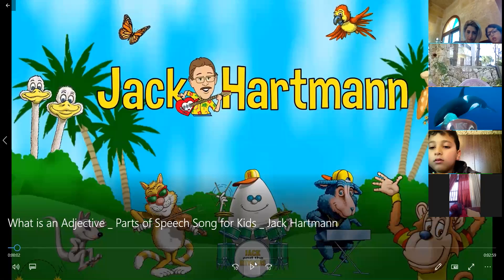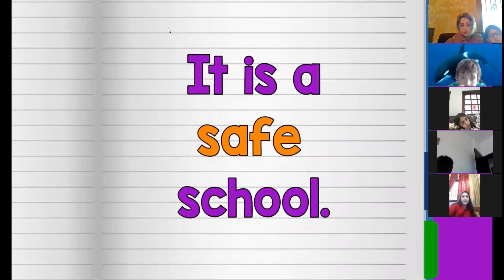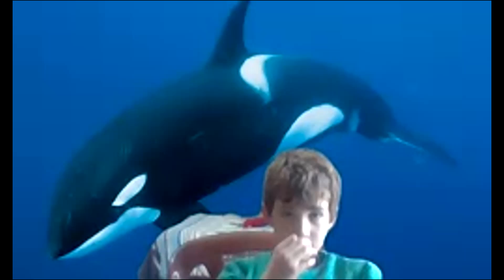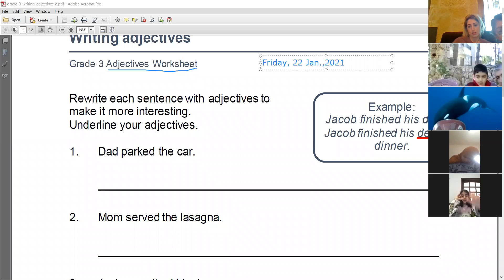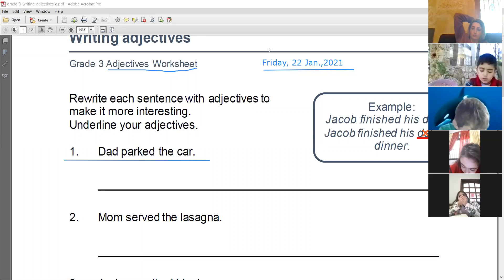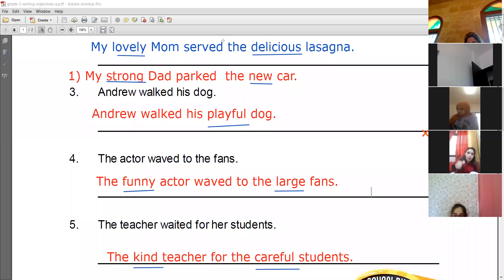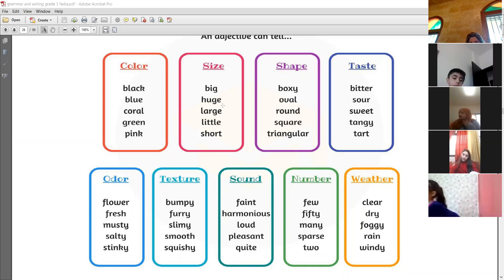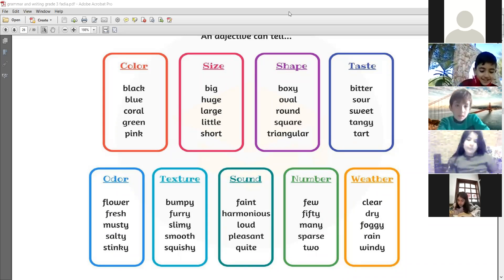grade 3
adjectives